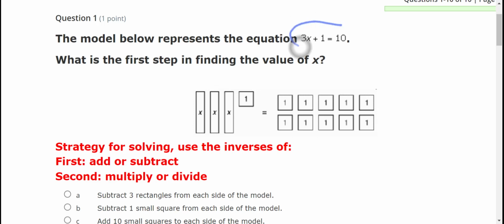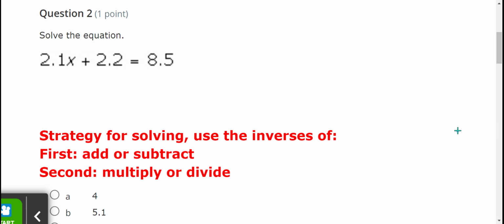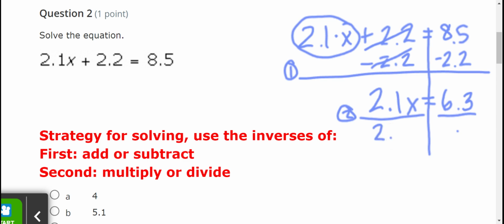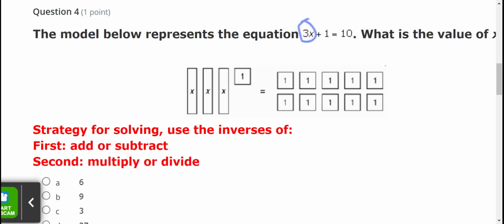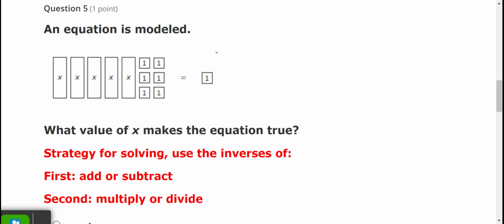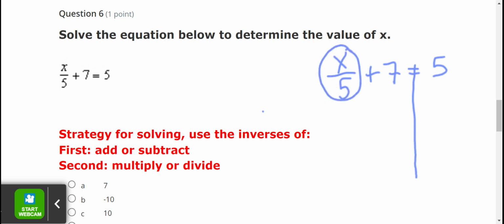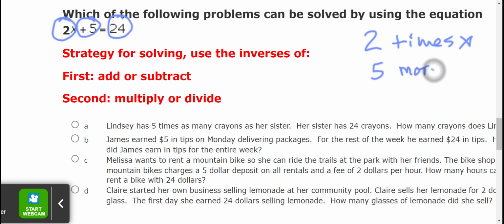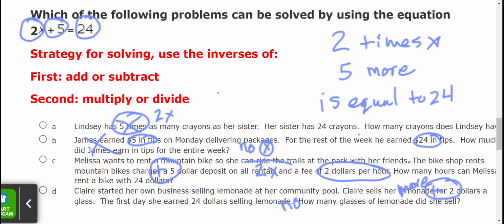Elmhorst Math 2Q1 Solving 2-Step Equations (minor grade)